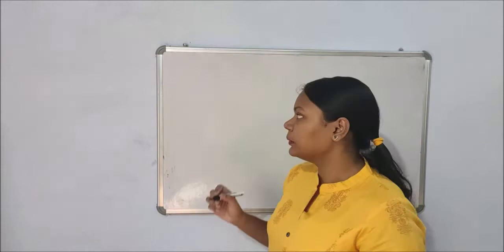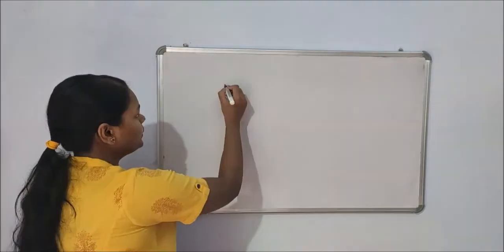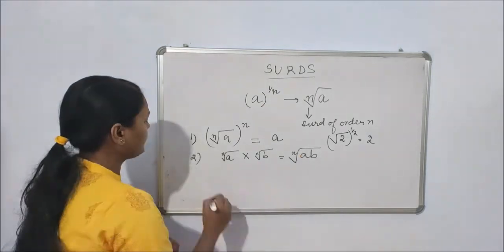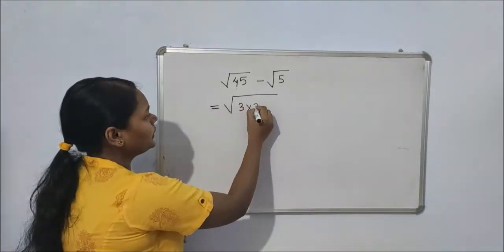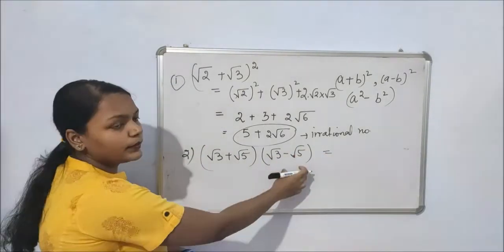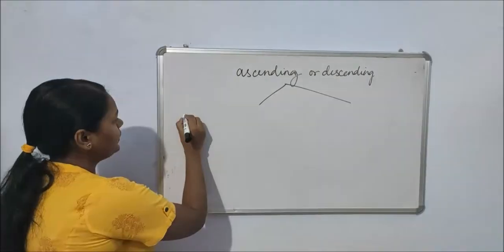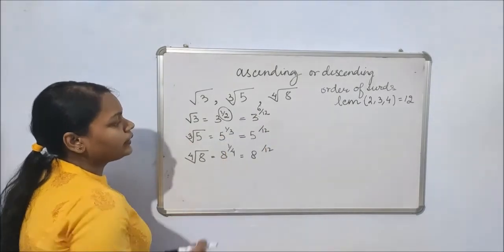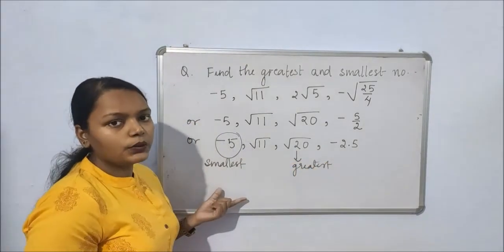CHAPTER 1( LECTURE 6) TOPIC: SURDS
Ms. Abhilasha (Mathematics)